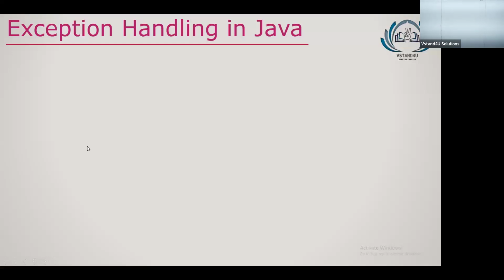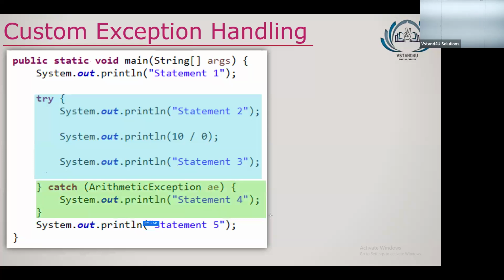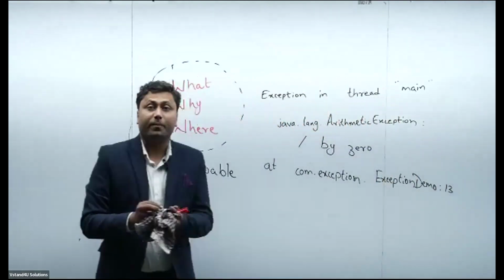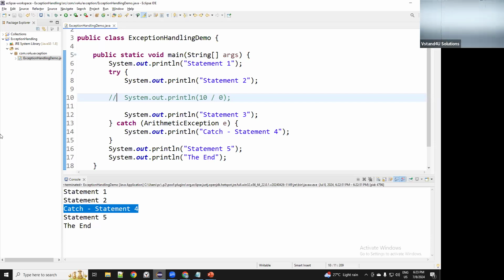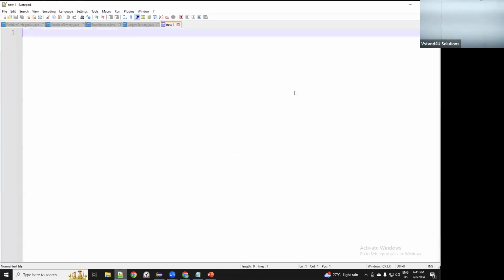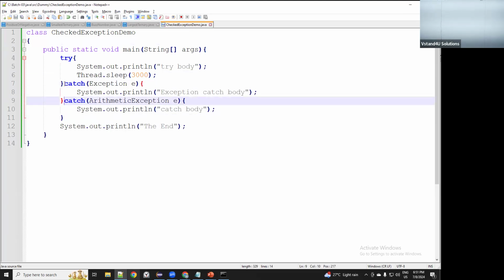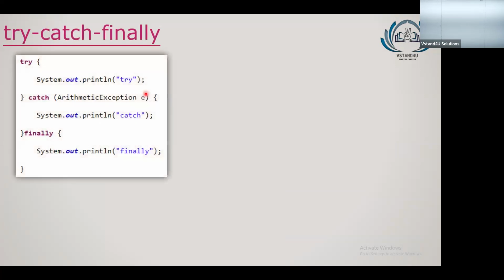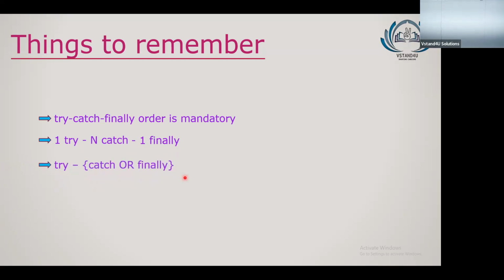PPP 07 Exception Handling Part 1